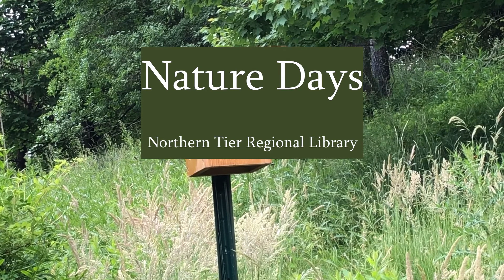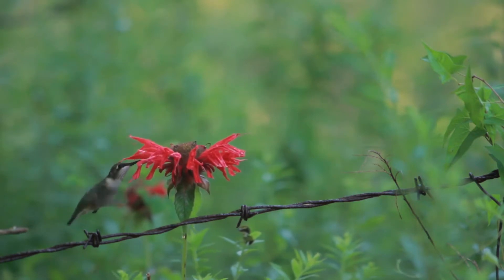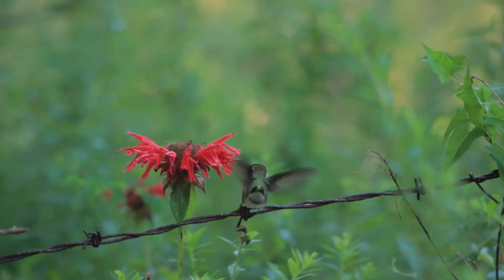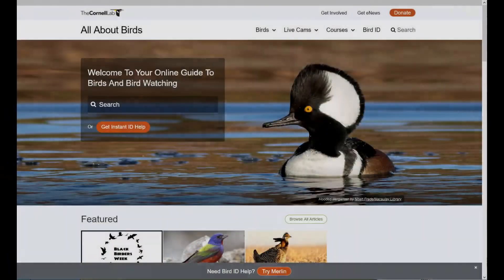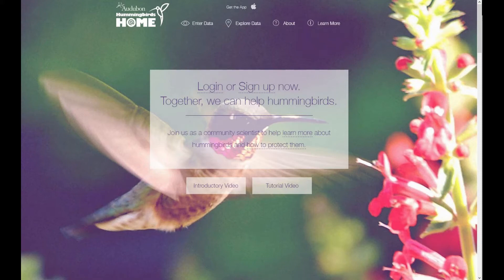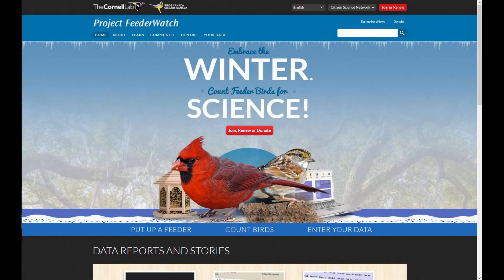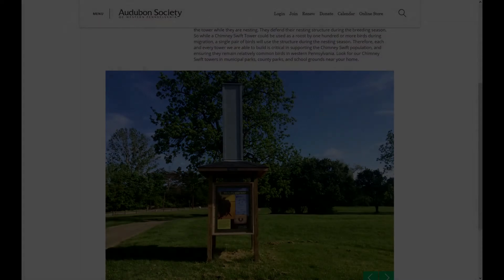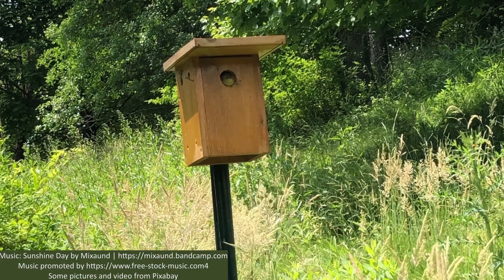Birds & Hummingbirds at Home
Birds are all around us, all year long. Discuss our feathered friends and learn how to help researchers with Hummingbirds at Home and various other projects.